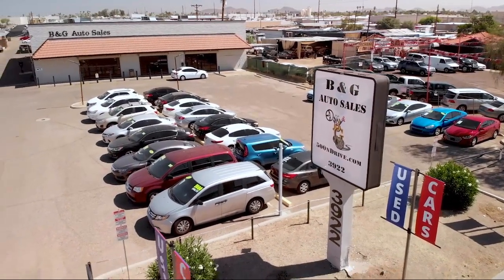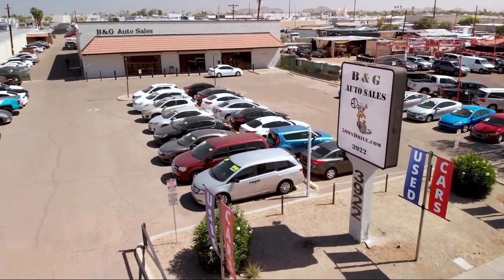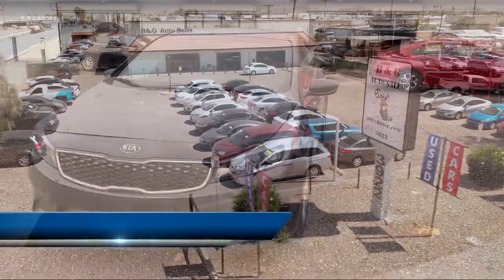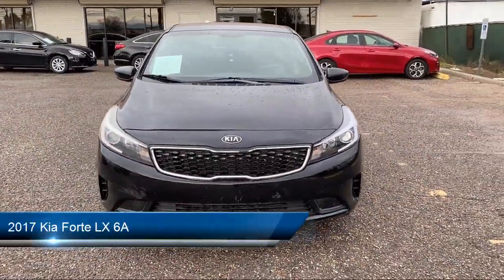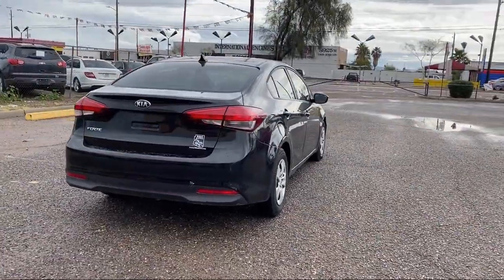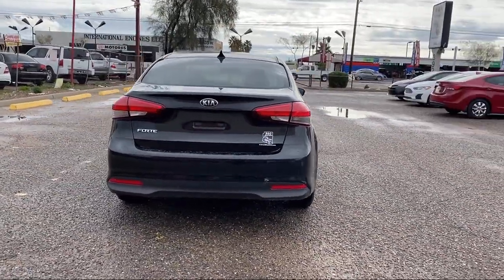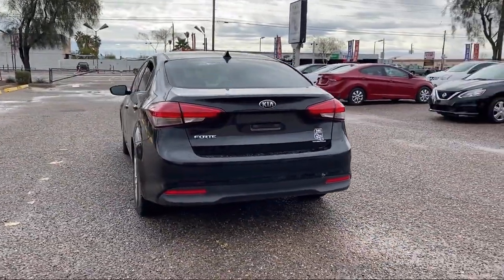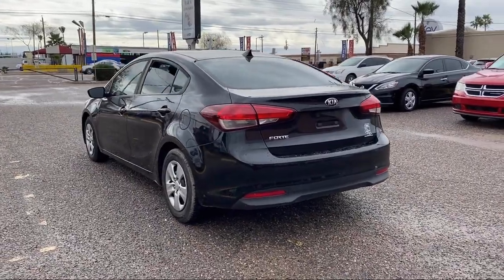2017 Kia Forte LX 6A Phoenix Surprise Glendale Peoria Avondale Tolleson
2017 Kia Forte LX 6A Stock Number: R10701 Vin:3KPFK4A73HE083594.
2922 W Indian School Road